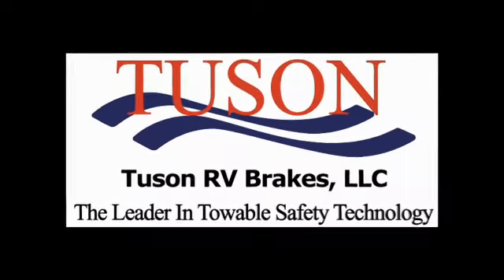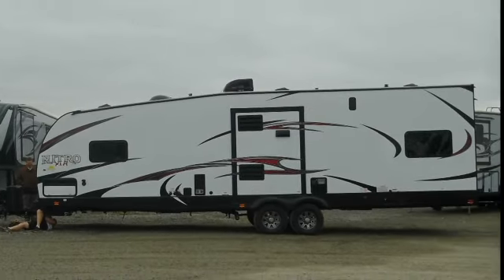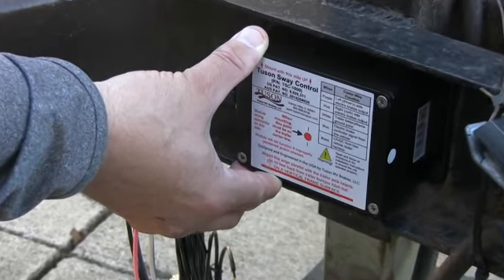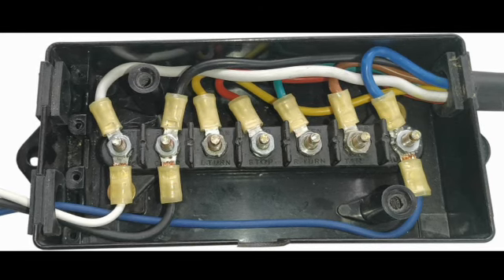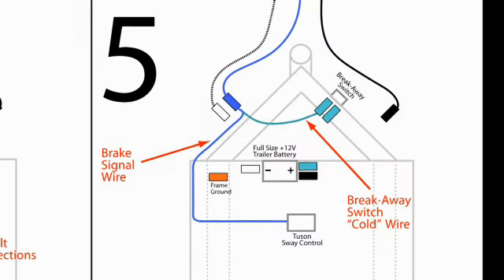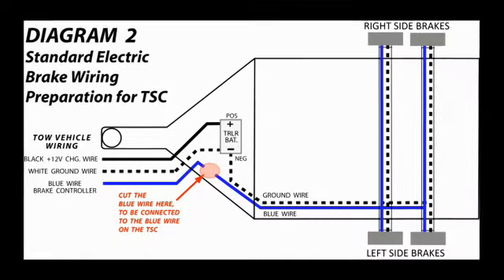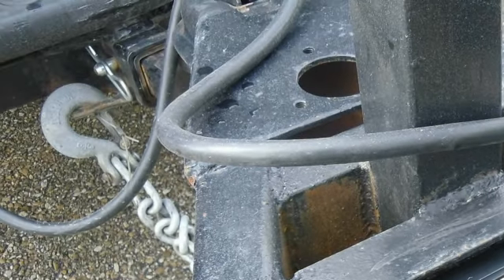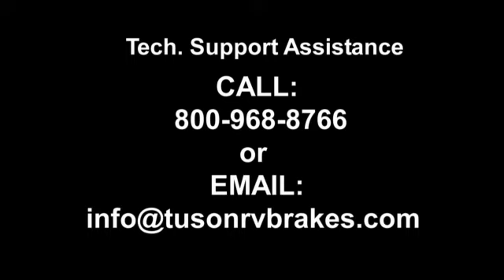TSC-1000 Installation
How to install Tuson Sway Control